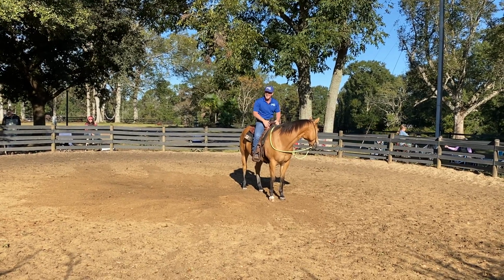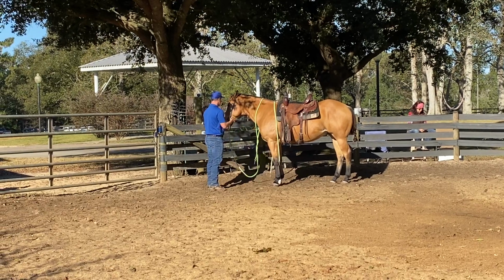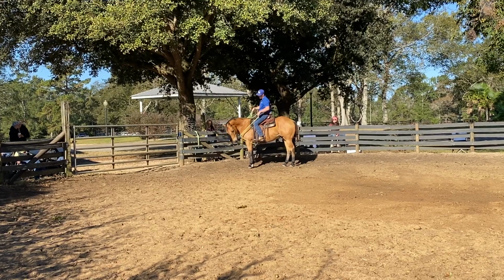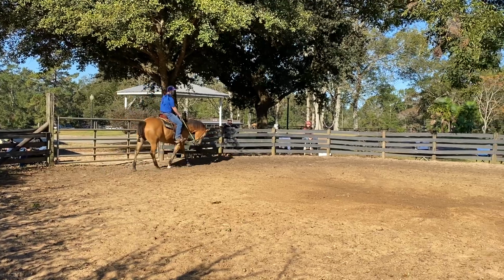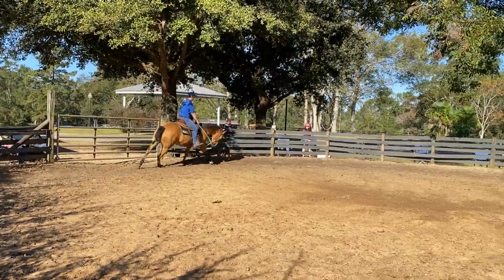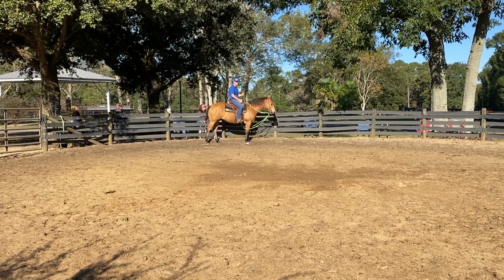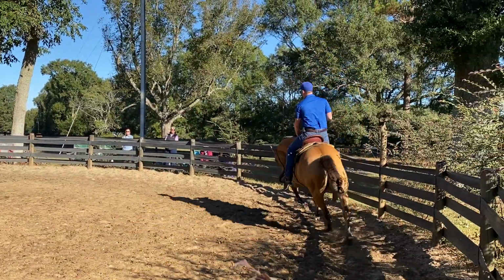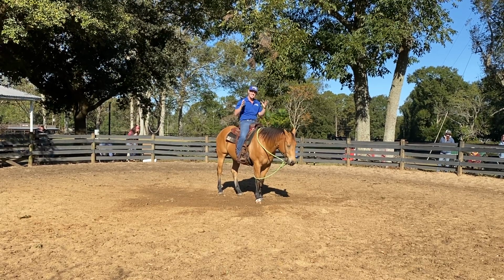Working On Collection With Your Horse | The Horse Guru - Michael Gascon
Join our FREE 30-Day Horse Help Challenge to learn how to confidently, safely, and successfully train your horse at home using our step-by-step horse training program. our next challenge starts on the 15th! Registration for the FREE Horse Help Challenge is NOW OPEN
Explore the art of working on collection with your horse in this informative video by Michael Gascon, The Horse Guru. Learn essential techniques to enhance your horse's responsiveness and agility.

Thanks for tuning in to "Working On Collection With Your Horse"!